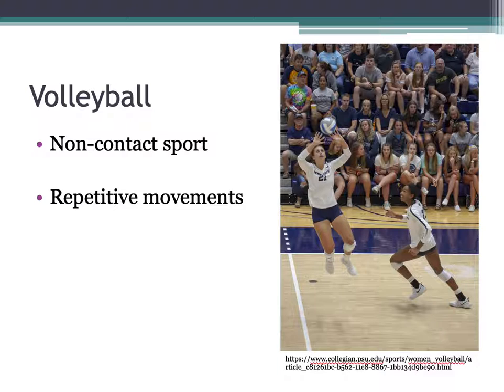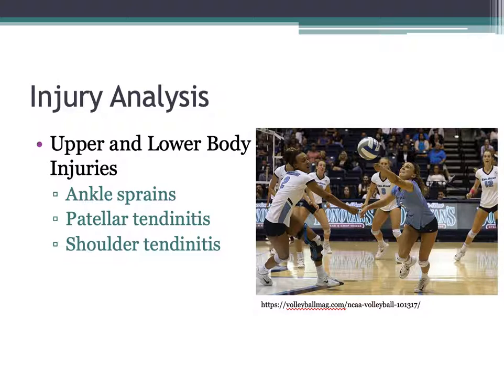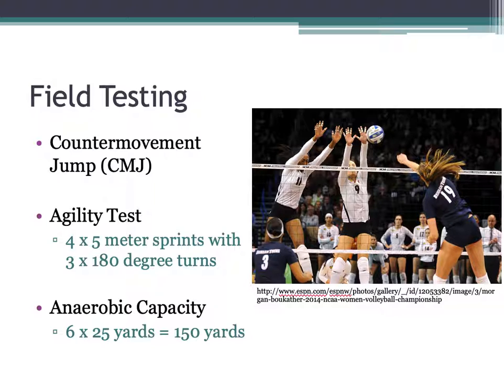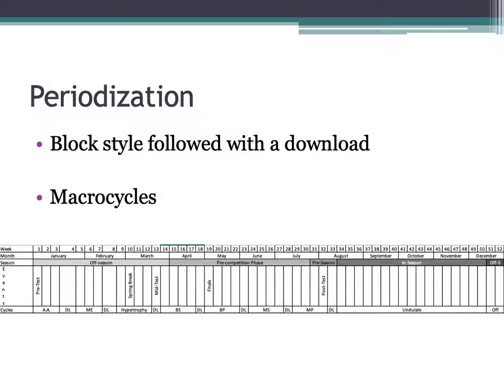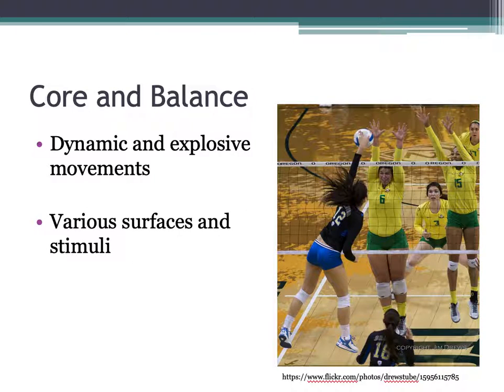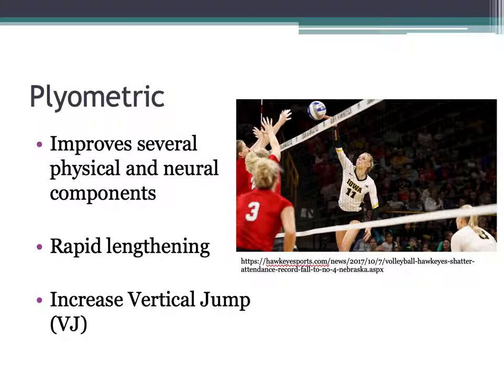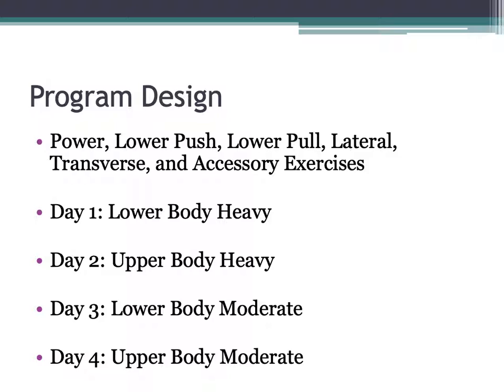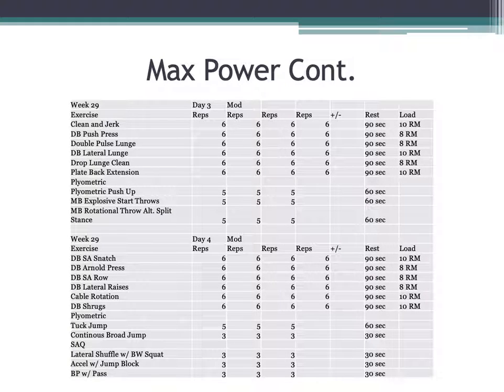LLovan_LLovan_Screencast